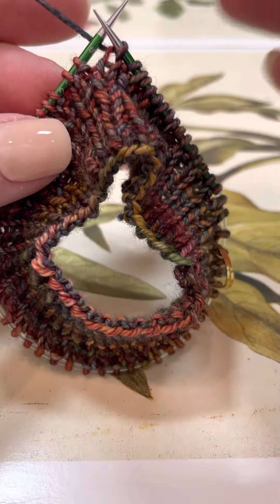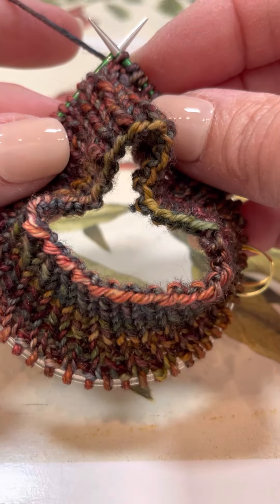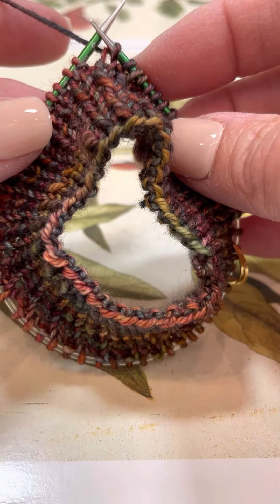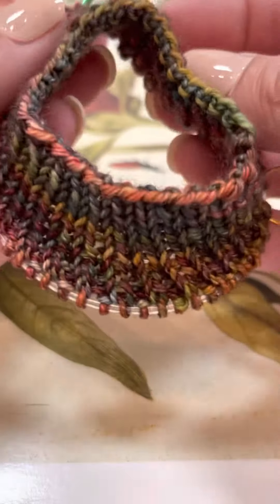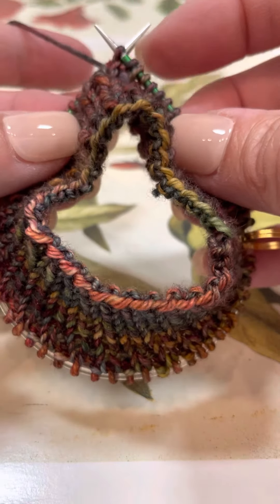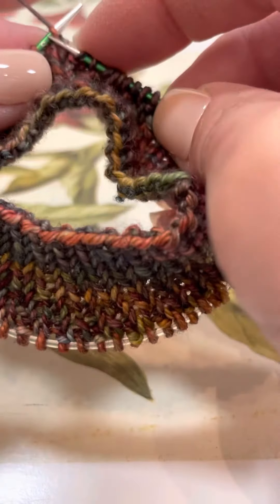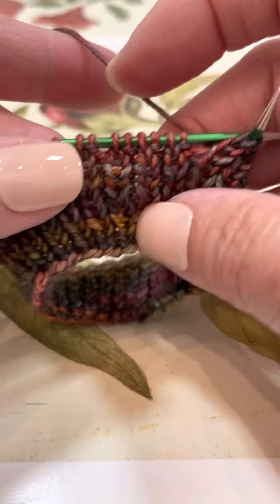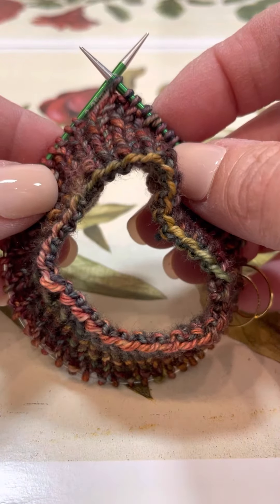How to knit with 9” circulars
Knitting with small circumference circulars can be a bit more challenging. But the rewards are worth it!